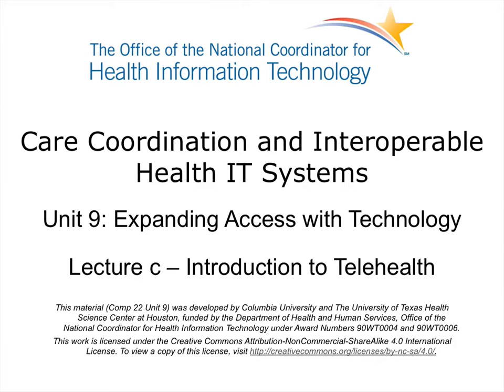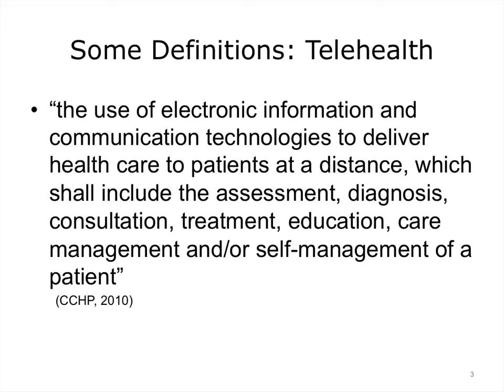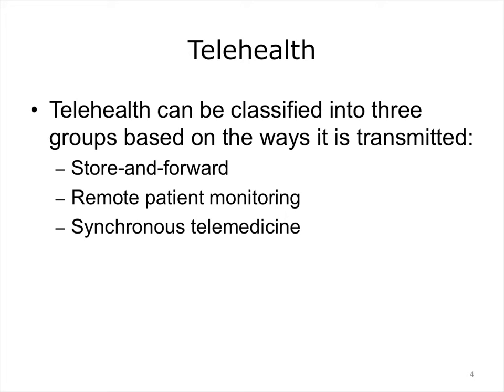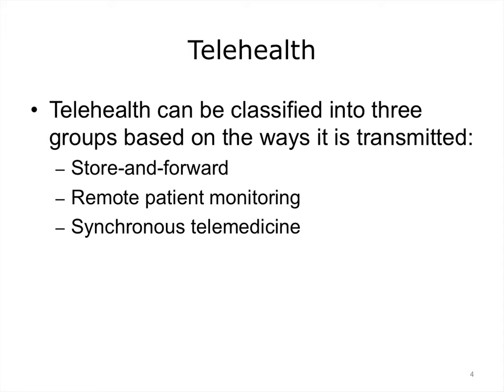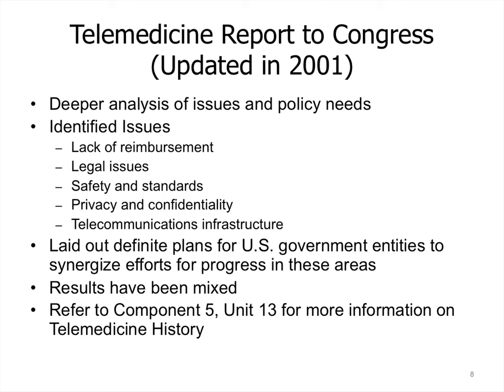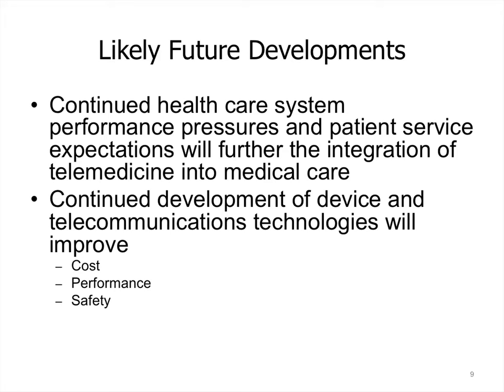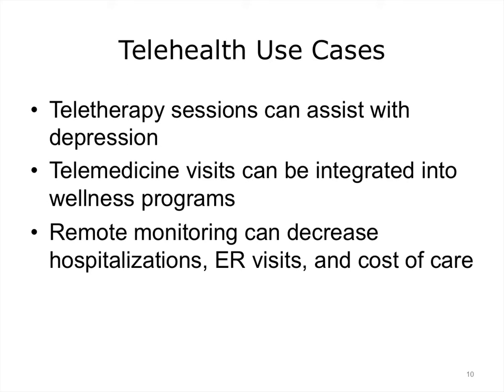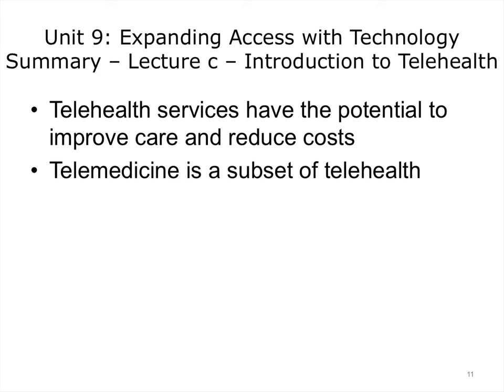comp22 unit9c lecture videos